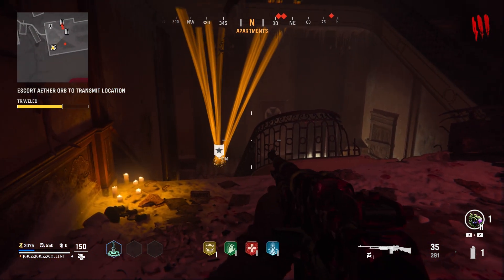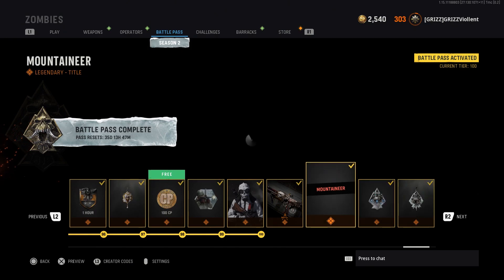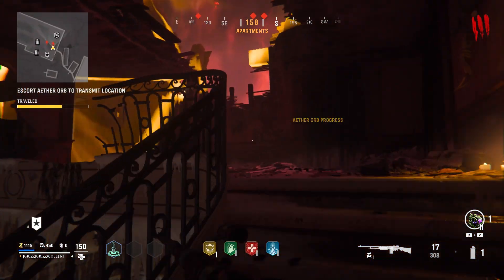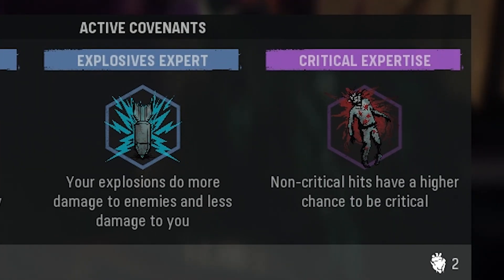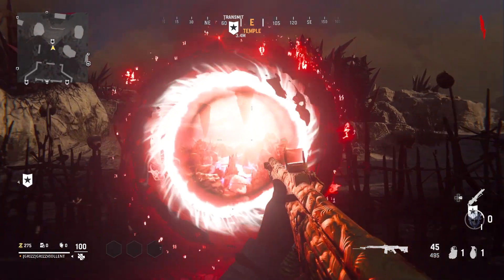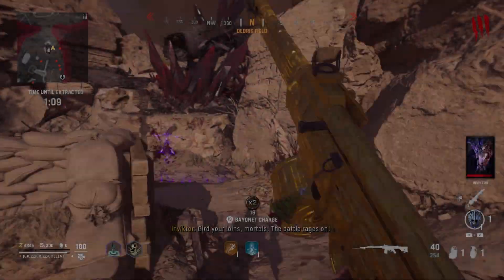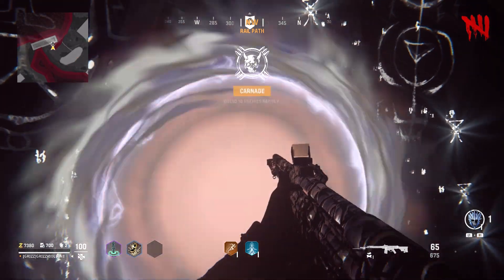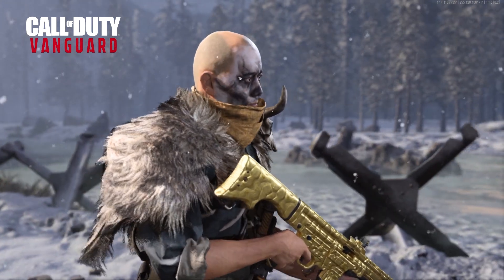Vanguard Zombies ☆ All Working Glitches After 1.15 Patch!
Call of Duty: Vanguard Zombies Glitches! Here's 4 New Solo Pile-Up Glitches To Level Up Fast! New Glitch Spots In Update 1.15 Explained! All 17 Previous Exploits/Glitches Were Patched! Vanguard Zombies Season Two Reloaded Update!

🔸 SOCIAL MEDIA!

Intro: (0:00)
Der Anfang - Stalingrad Glitch #1: (0:57)
Der Anfang - Apartments One-Spawn Glitch #2: (1:36)
Season Two Reloaded DLC Overview: (2:19)
Terra Maledicta - Corrupted Lands Transmit Glitch #3: (3:14)
Terra Maledicta - Debris Field Wood Pole Glitch #4: (4:07)
MAX 2XP Event This Weekend: (4:59)
Thanks For Watching, Subscribe!: (5:15)